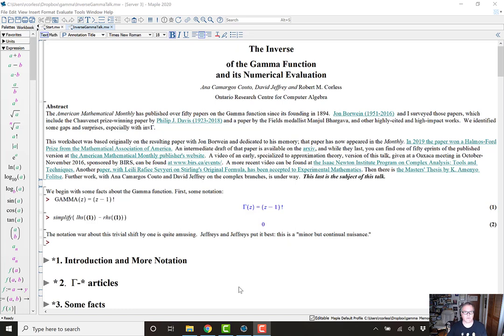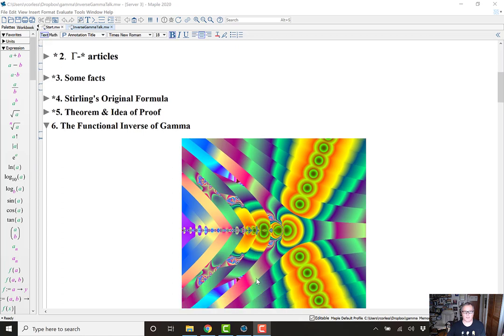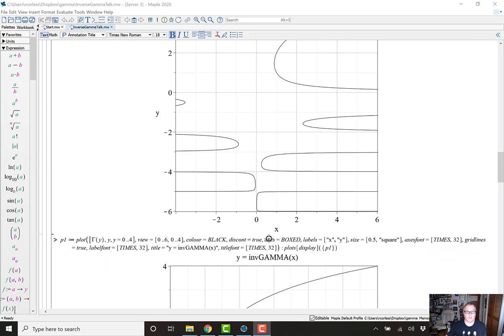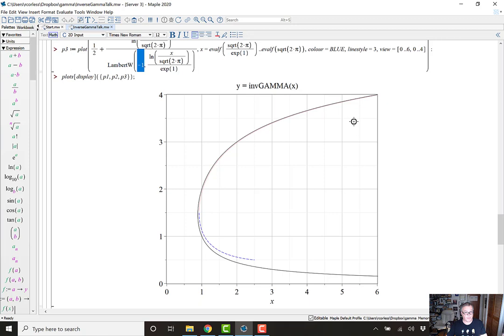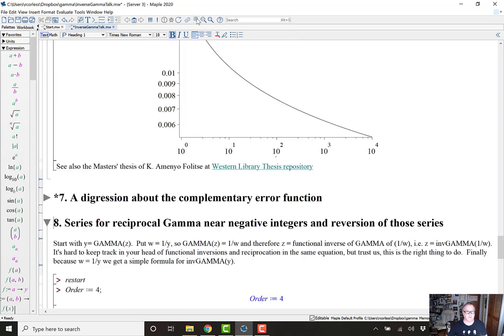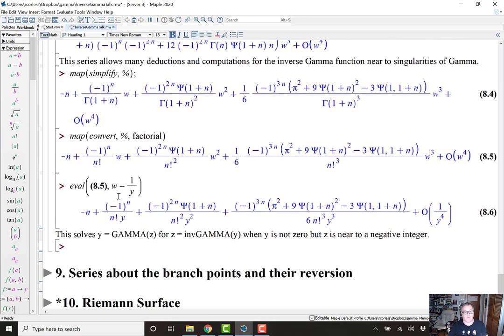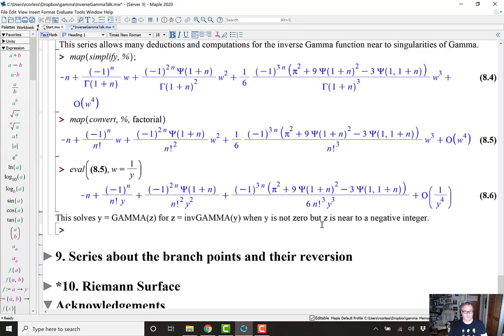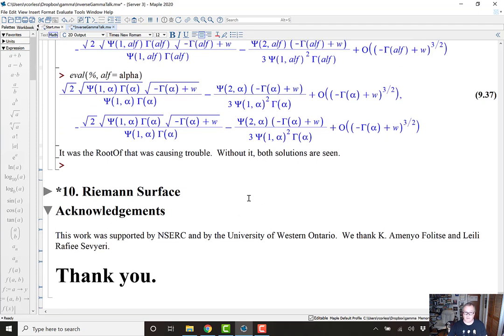The Inverse of the Gamma Function and its Numerical Evaluation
Joint work with Ana Camargos Couto and David Jeffrey